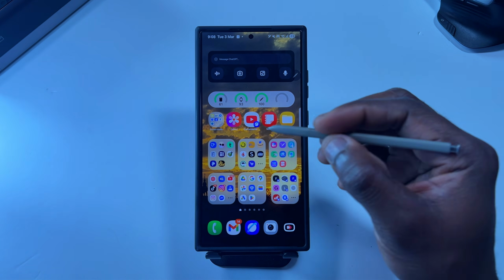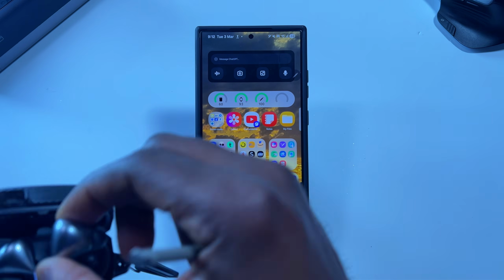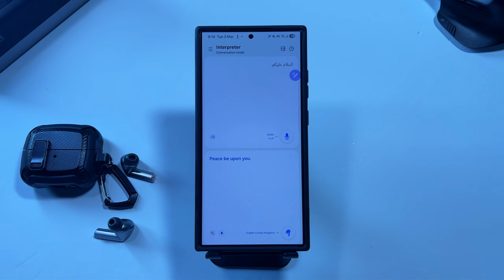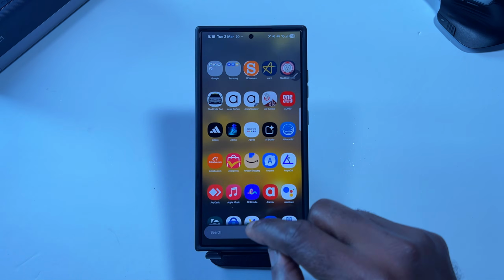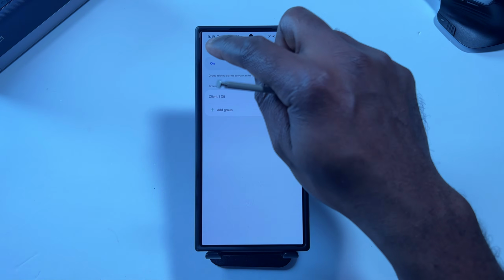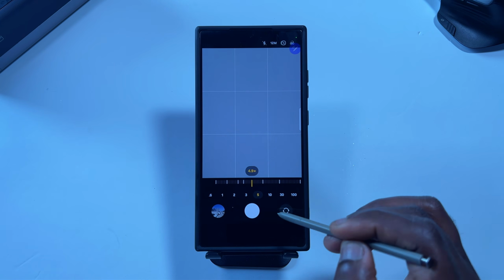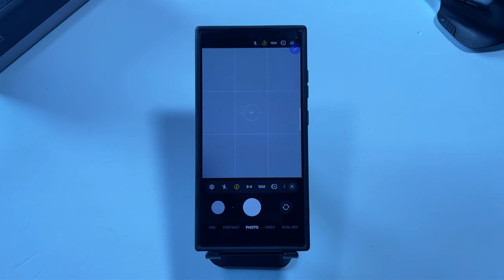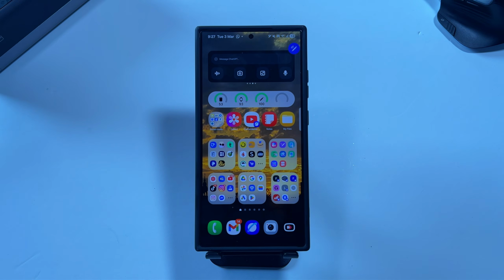80% of Samsung Users Don’t Know These Hidden Features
Most Galaxy owners are using only a small part of what their phone can actually do. 80% of Samsung Users Don’t Know These Hidden Features, and once you start using them, your phone becomes faster, smarter, and way more useful.

In this video, I break down hidden Samsung tools that help you share high-quality large files, communicate using Interpretation, share files to any social platform with one hand, set group alarms, improve zoom stops for smoother zooming, take multiple timed shots, and even shoot 4K 120 FPS (if your device supports it).

If you want to unlock what 80% of Samsung users don’t know, these hidden features are must-try.

📌 Timestamps — 80% of Samsung Users Don’t Know These Hidden Features

00:00 – Intro
00:26 – #1 Sharing High Quality Large Files to Anyone
01:46 – #2 Interpretation for Communication
03:43 – #3 Sharing Files to Any Social Platform (One Hand)
04:47 – #4 Setting Group Alarms
06:59 – #5 Increasing Zoom Stops for Smoother Zooms
08:03 – #6 Multiple Shots for Timed Photos
09:39 – #7 Shooting 4K 120 FPS
10:35 – Outro